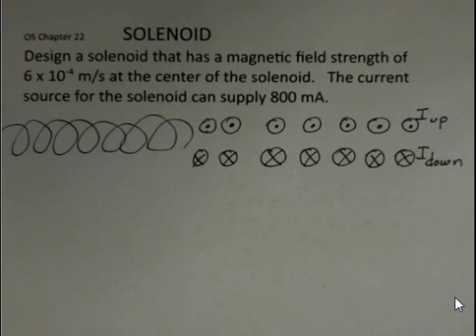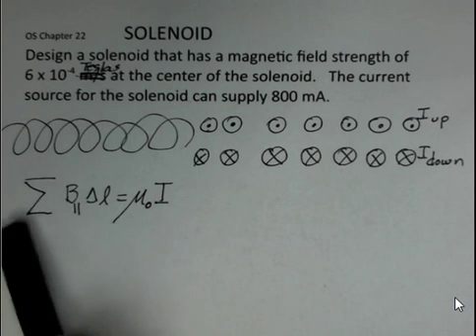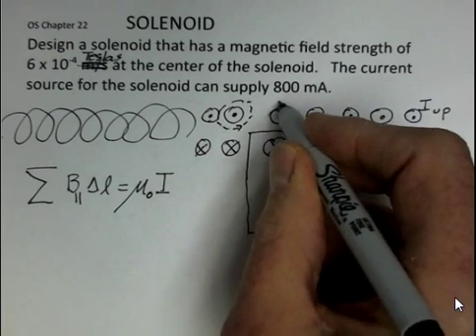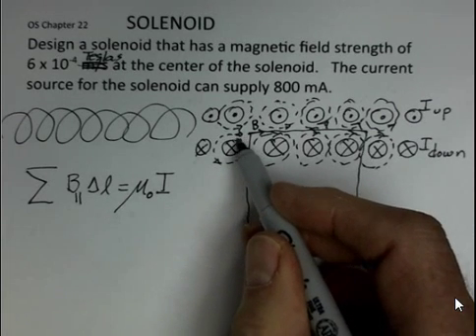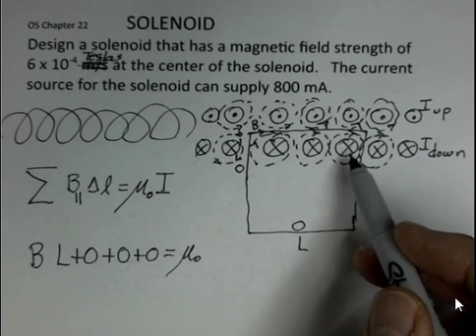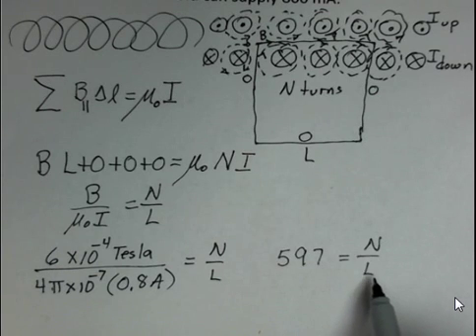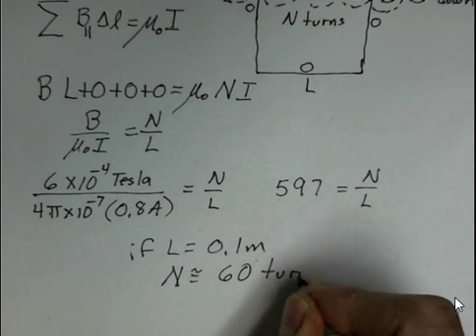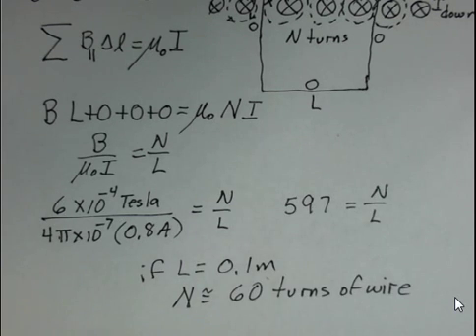Solenoid Calculate the number of turns of wire per meter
This video calculates the number of turns of wire per meter needed to create a given magnetic field strength.  The current in the wire is given.  Introductory General Physics II